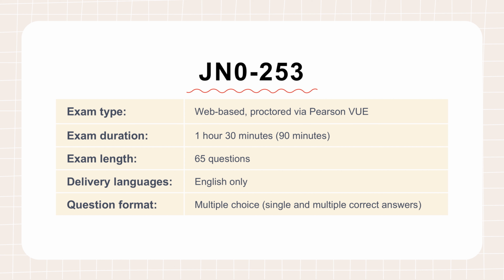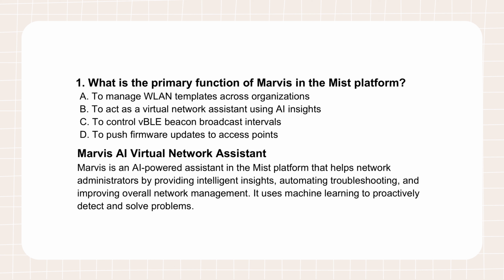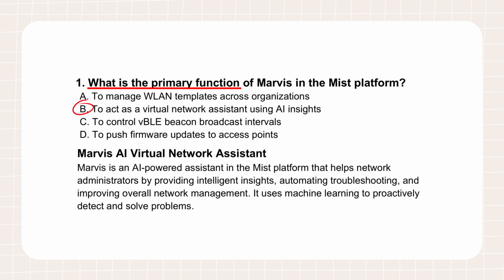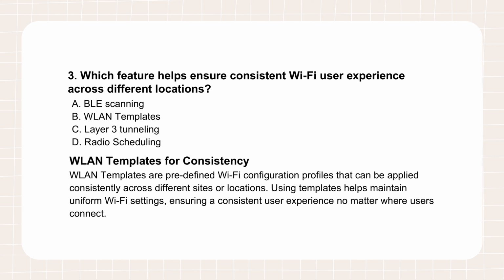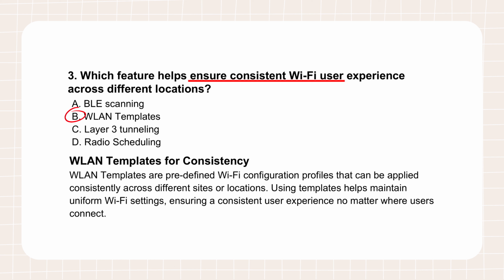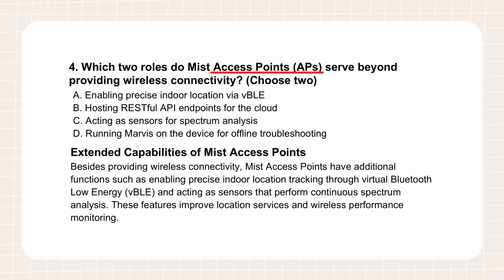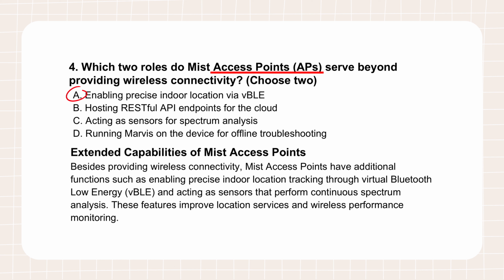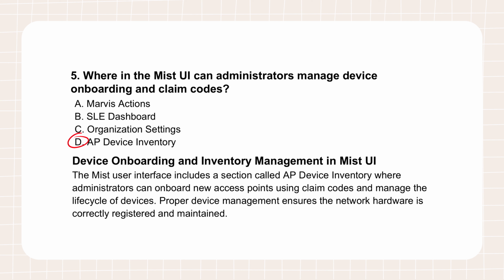Juniper JNCIA-MistAI JN0-253 Practice Exam | Test Your Skills Now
Are you preparing for the Juniper JN0-253 Mist AI, Associate (JNCIA-MistAI) certification exam? In this video, we provide a free JN0-253 practice exam designed to test your knowledge and help you get ready for success! The JNCIA-MistAI certification validates your understanding of Mist AI technology, including wireless networking fundamentals, Mist cloud architecture, AI-driven operations, and basic troubleshooting.

🔍 What you'll get in this video:
Realistic JN0-253 practice questions and explanations
Key exam domains and objectives
Study tips and exam prep strategies
How to approach AI-driven networking with Mist

🎓 Whether you're just starting out or reviewing before your exam, this practice exam video will boost your confidence and help identify areas that need improvement.

✅ Stay ahead in your networking career with this essential step in the Juniper certification path!